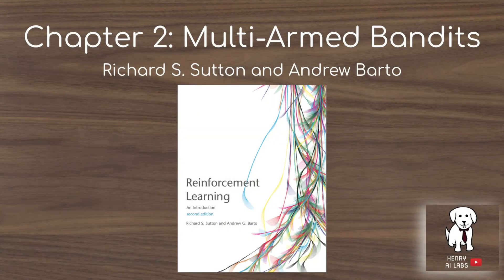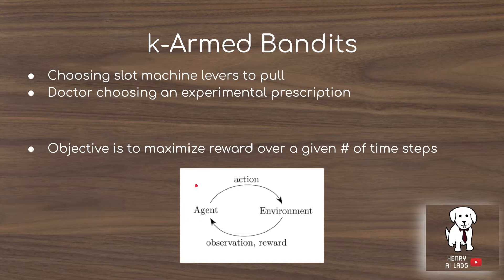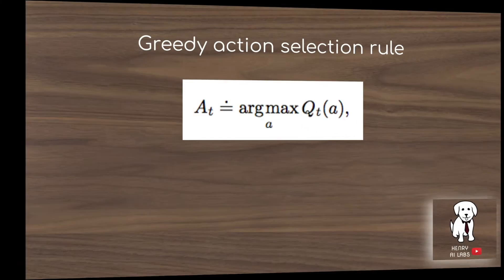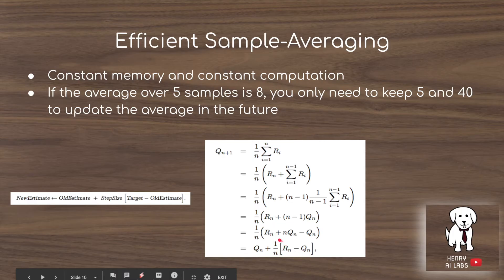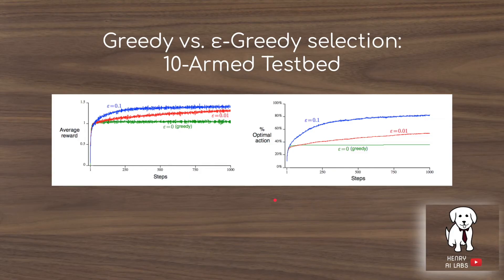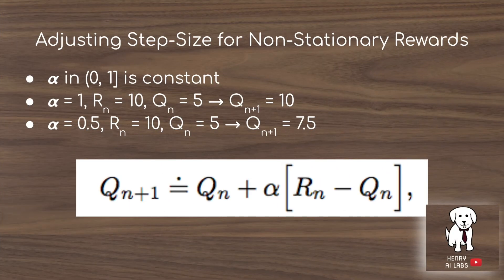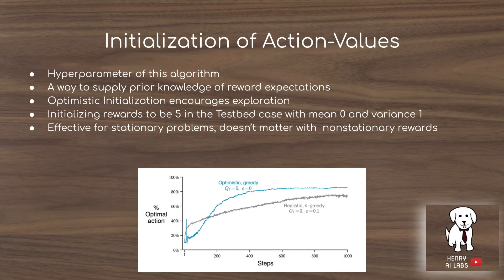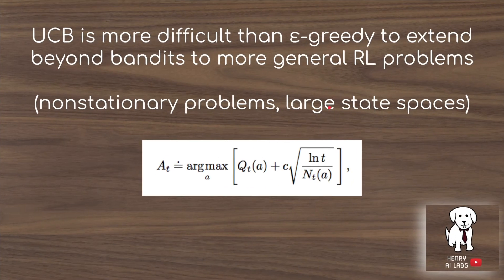Reinforcement Learning Chapter 2: Multi-Armed Bandits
Print Version

I think this is the best book for learning RL and hopefully these videos can help shed light on some of the topics as you read through it yourself!